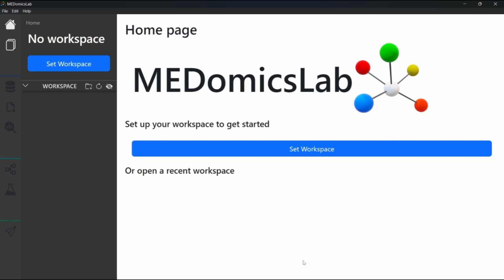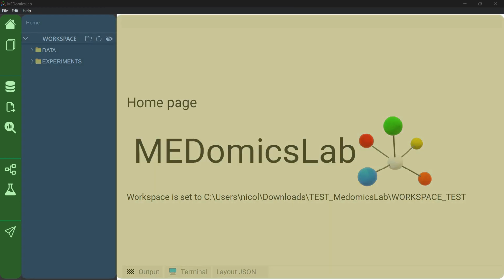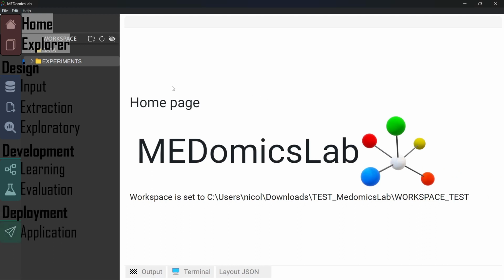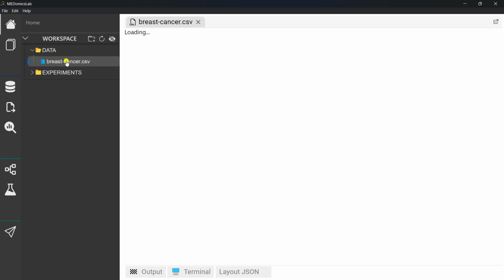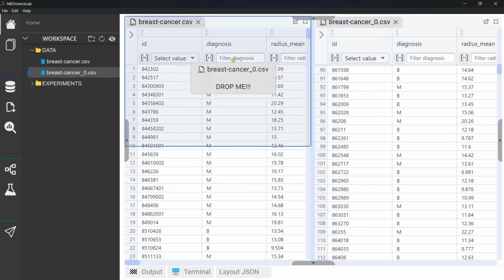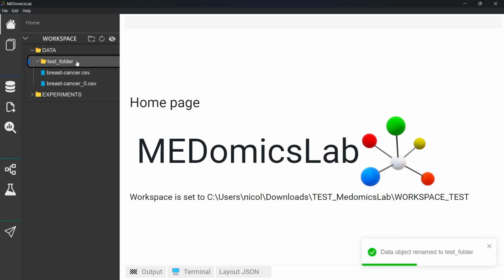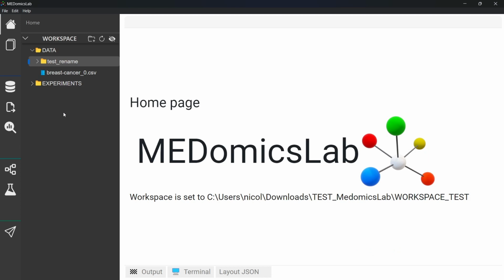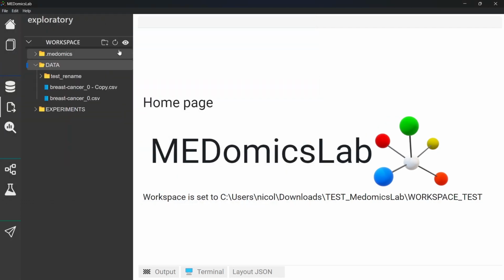MEDomicsLab | Overview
00:00 - Intro
00:10 - Set a workspace
00:34 - Overview of the main components
00:45 - Icon sidebar overview
01:12 - Import a dataset
01:38 - Copy and Paste a dataset
02:07 - Reveal the dataset in the file explorer
02:15 - Create a new folder
02:27 - Rename the folder
02:40 - Rename the folder again
02:52 - Move the dataset in the renamed folder
03:00 - Change the workspace
03:35 - Delete an unwanted copy of the dataset
03:58 - Resize and collapse the sidebar